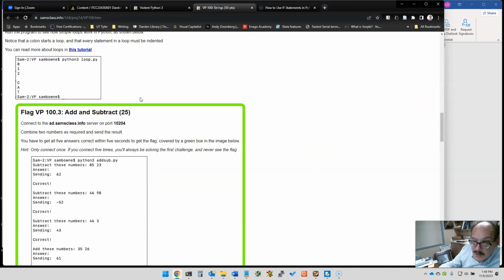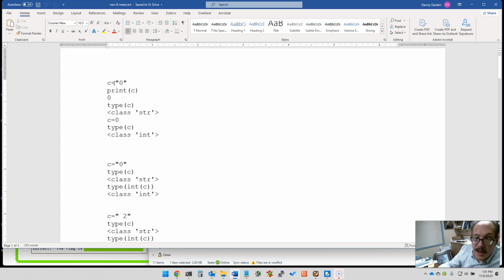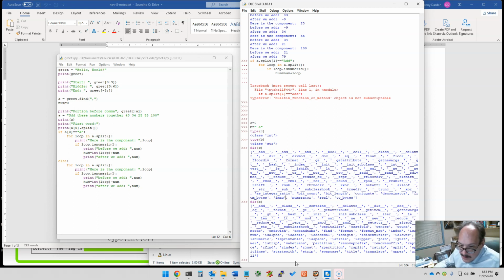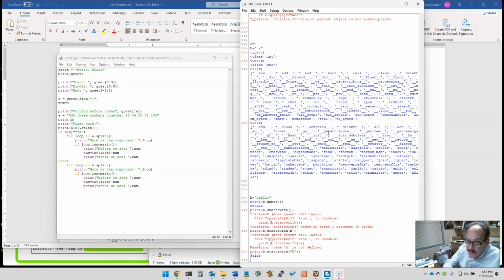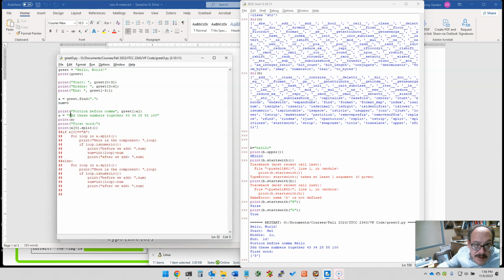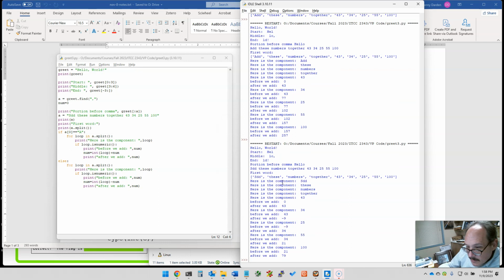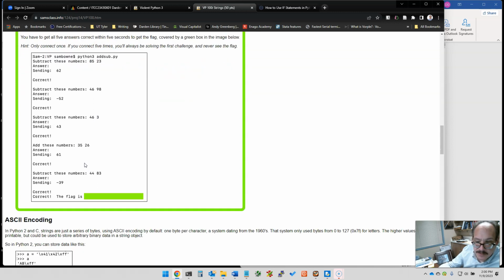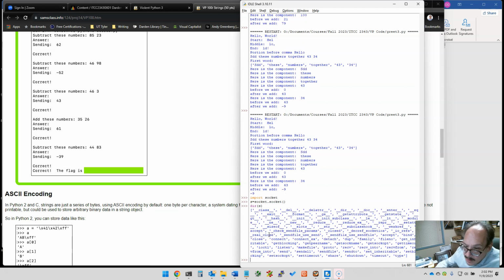ITCC 2343 VP 100.3 from class